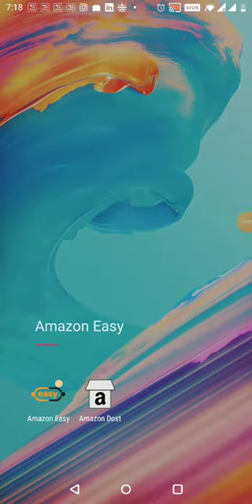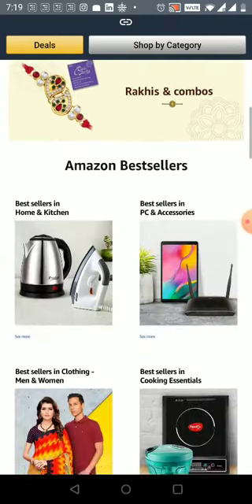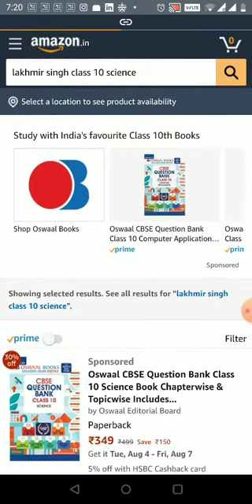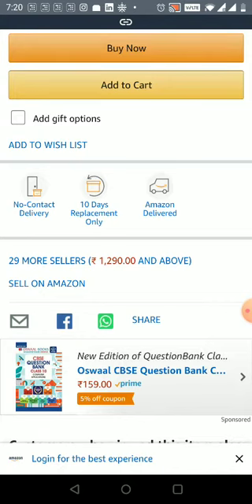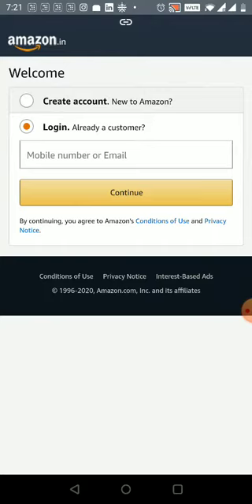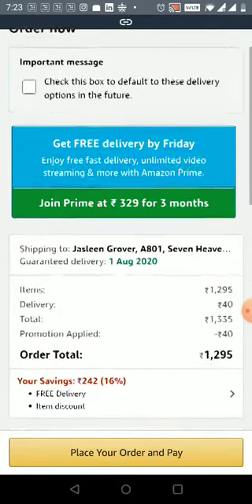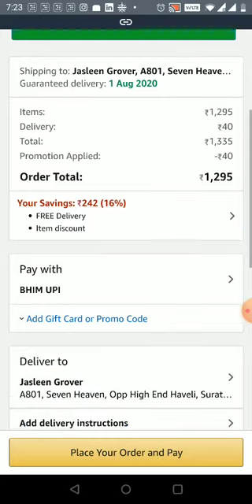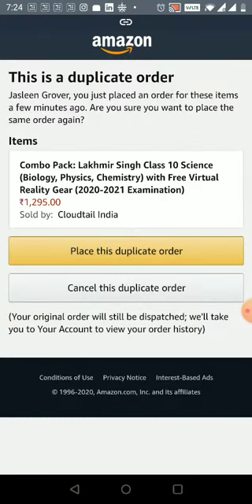Amazon Easy: Order with UPI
Payment Options remain same whether booking from Store.amazon.in or Dost App

भुगतान विकल्प वही रहते हैं चाहे बुकिंग Store.amazon.in या Dost App से की गई हो